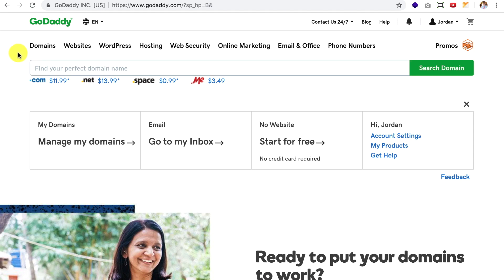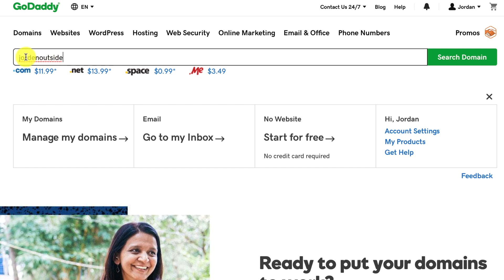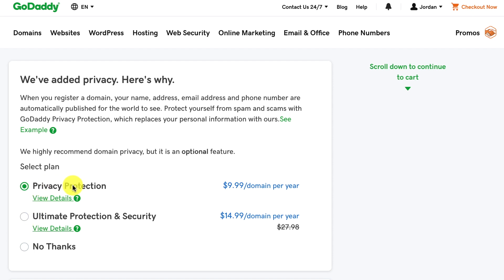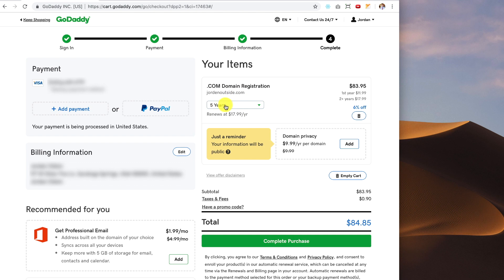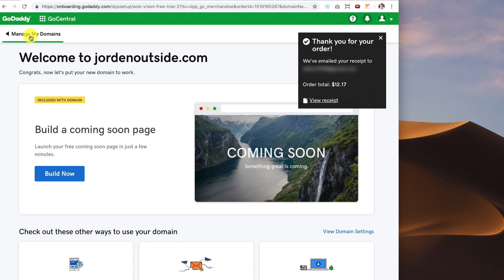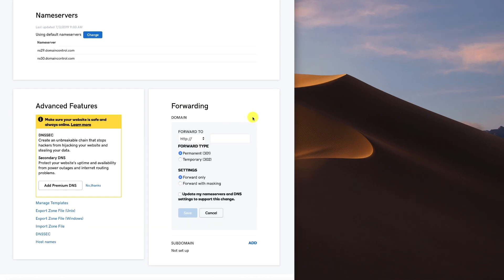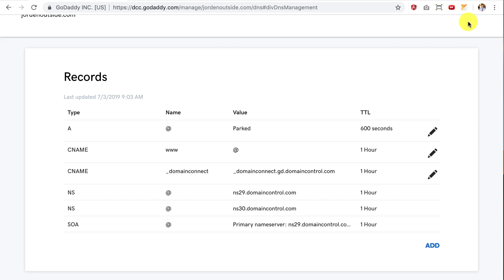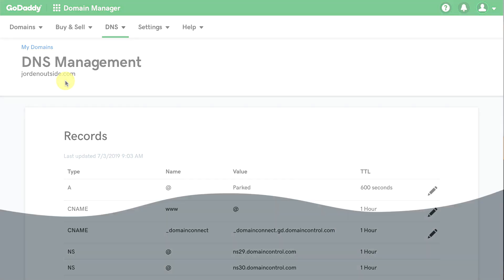How to Purchase Your Domain Name on GoDaddy for Your Kajabi Website (Travel Lifestyle Course)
In the last lesson you researched and picked out the perfect domain name. In this lesson, I'm going to show you how to purchase your domain name on GoDaddy.com. I like GoDaddy for buying my domains because of their DNS settings. As we get further into this course we will need to modify the DNS settings for your business email and when we switch your Kajabi domain name to your purchased domain name. You can use a different service, but I'll be showing you how all this works using GoDaddy. GoDaddy is always changing the look and feel of their Website, but the DNS settings always stay the same.

As a bonus for this lesson, I also show you how to forward another version of your domain name to your primary version of your domain name. I do this with common misspellings of my domain name.